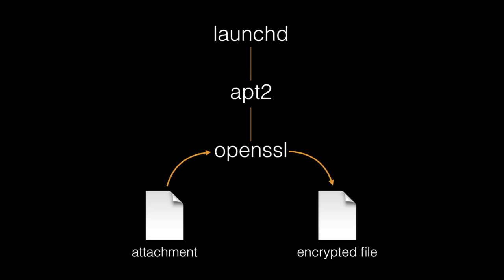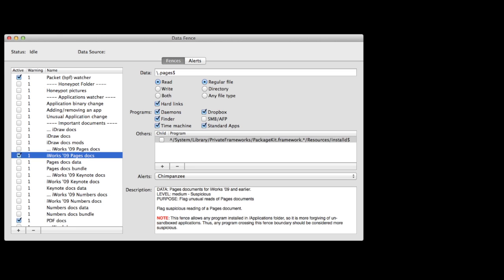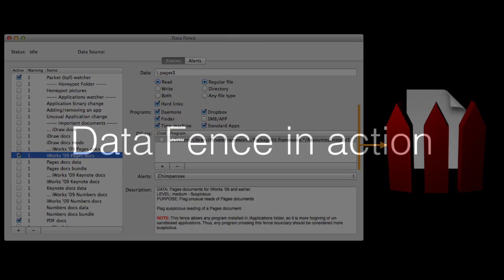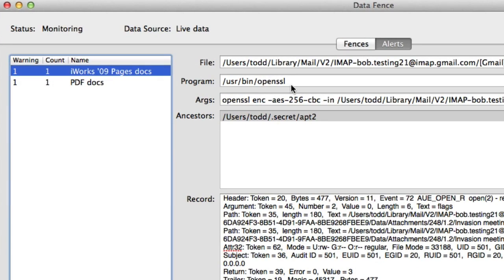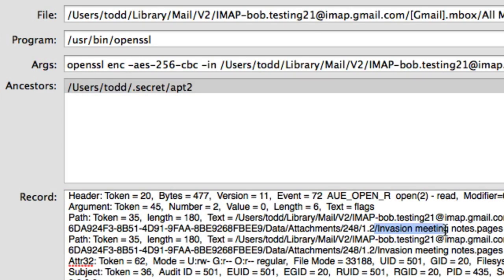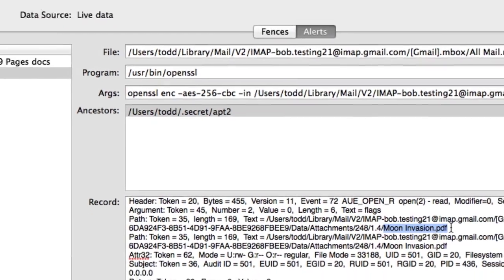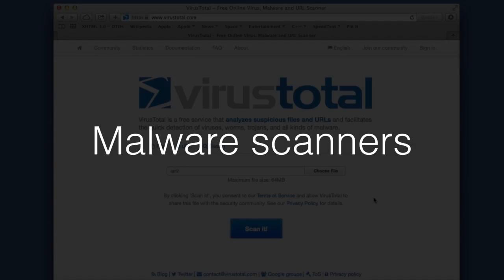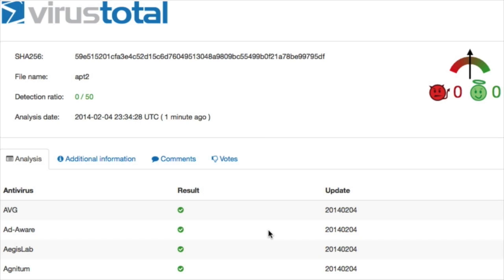Data Fence vs Espionage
This video shows how Data Fence can be used to help combat cyber espionage